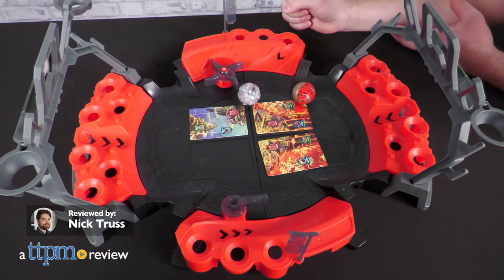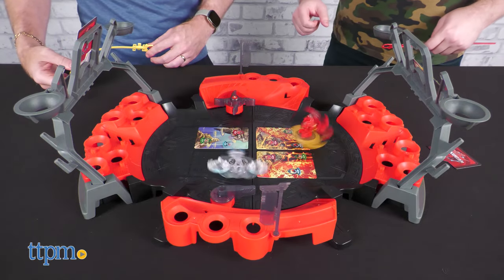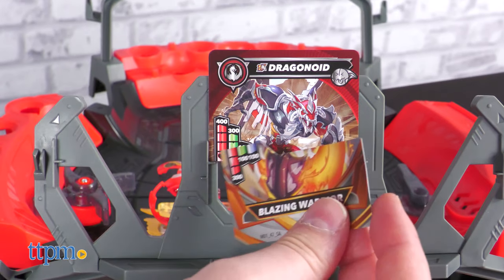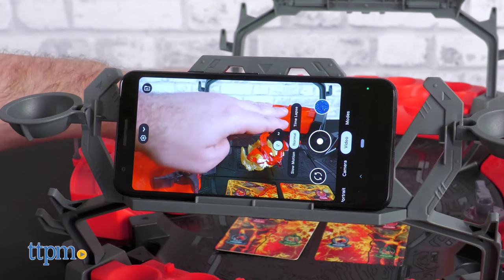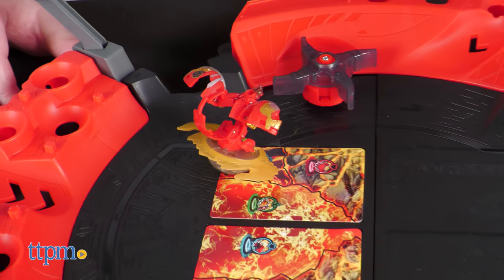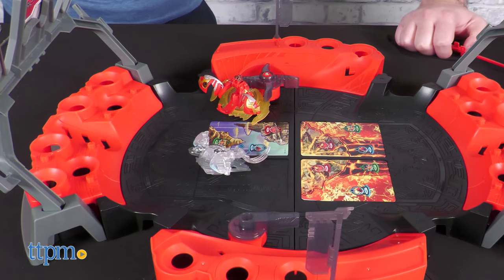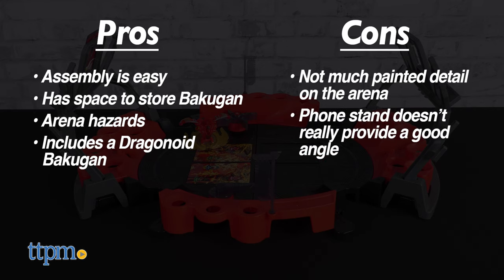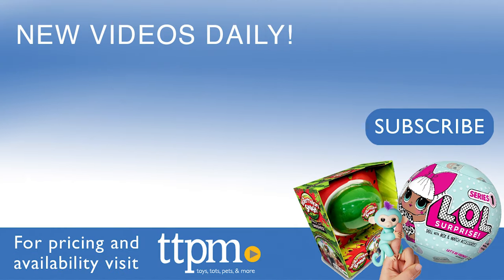2023 Bakugan Battle Arena with Dragonoid Set and Special Attack Ventri Bakugan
Bakugan has always been ballin’ but did you know they’re actually spinnin’ now too? It’s true! In this review we’re taking a look at the 2023 Bakugan Battle Arena and Special Attack Dragonoid Bundle, plus, a Special Attack Ventri Bakugan pack, both from Spin Master. For full review and shopping info

This arena includes 22 spaces to store any Bakugan you might own. Each side has a stand to hold your stat cards for you. The battle pit has two hazards on either side to add a level of unpredictability to your battles. Lastly, this set includes a unique 'Special Attack Dragonoid Bakugan' which can spin with the aid of the included zipcord.